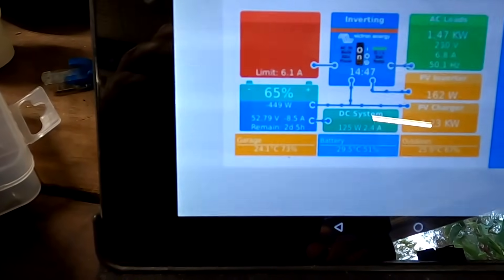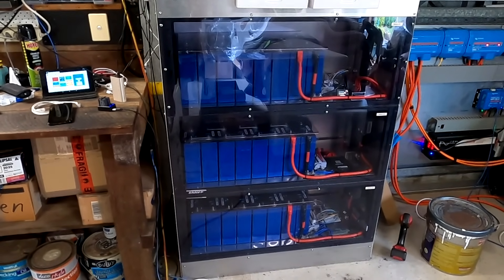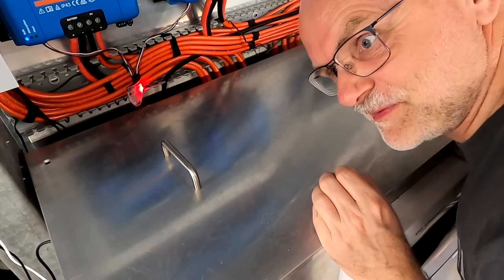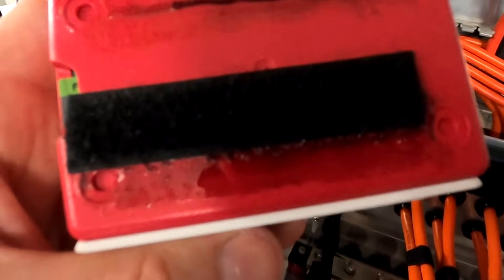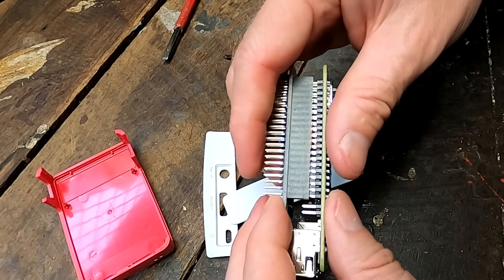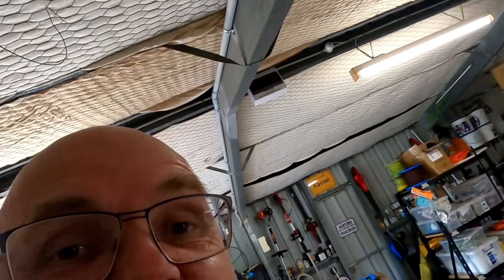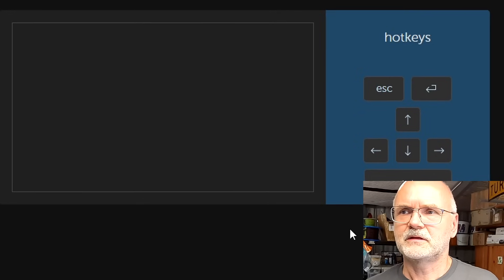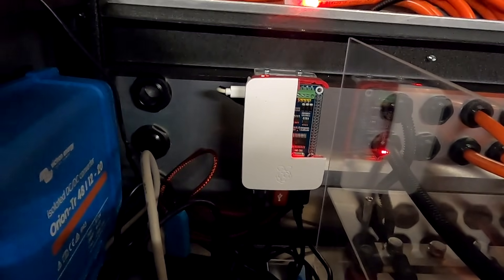Biggest Battery Shelf Upgrade Preparation. Wait, wait, it's just the prep ;) Adding CAN to the Pi.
This is a huge upgrade to the Battery Shelf / Battery2.0! I have now started the project and this video is the first of a series where we explore the brand-new amazing battery system. But before getting really into it, we have to prepare the Raspberry Pi running the Victron Venus OS and install a CAN Hat add-on board. This provides us with the ability to communicate with the BMS, which will come in the next video.
So, here is the step-by-step tutorial on how to connect the CAN function board to the Raspi and how to enable it in the Victron Venus OS.
As explained, if you have an inverter with CAN function or the Victron Cerbo GX, you are already set and don't need to do anything to use the new BMS system, which I will show in the next video. So, sit back and enjoy the video...

### Only until end of November! ###